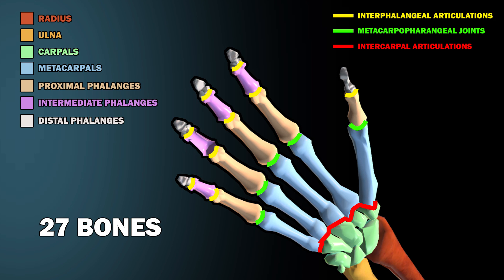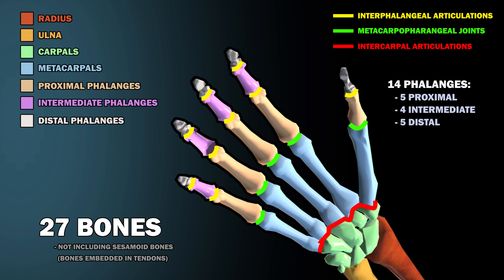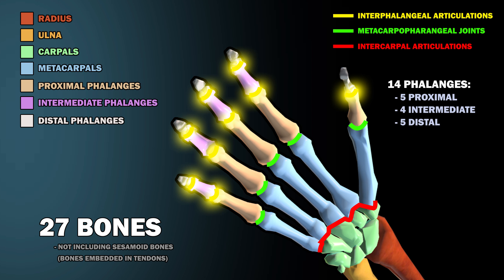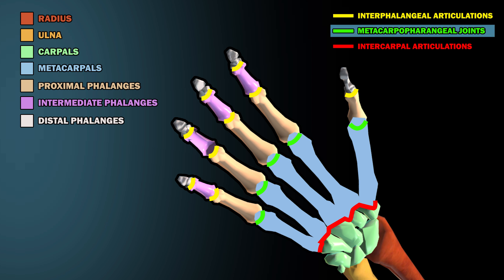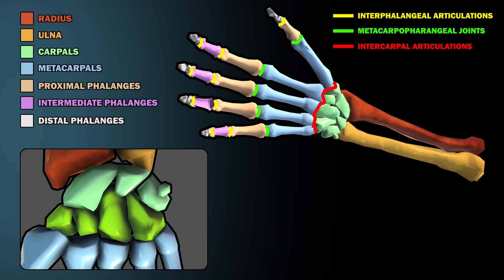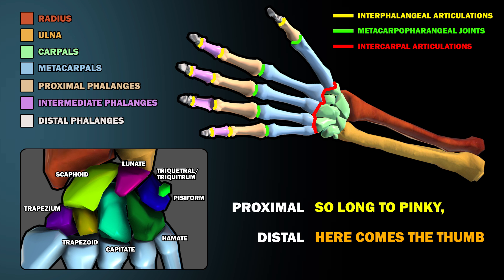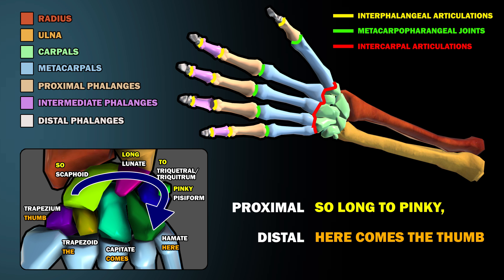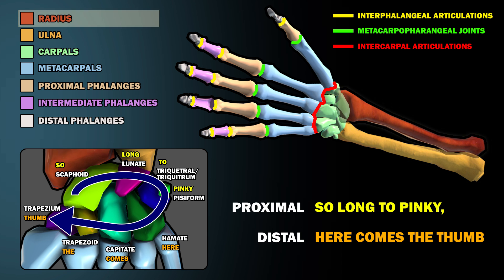BONES OF THE HAND (LEARN IN 2.5 MINUTES!)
The hand is made up of 27 bones, not including the sesamoid bones- or bones embedded in tendons. These 27 bones can be divided amongst three groups – the phalanges, the metacarpals, and the carpals.  Let’s start with the phalanges – which are the bones of your fingers. There are 14, and these can be divided into the distal, intermediate, and proximal phalanges. The distal ones are the most distant from your body’s core, while the proximal ones are the closest to your palm. Your thumb is the only finger that lacks an intermediate phalanx bone – mirroring your big toe’s structure. The points of contact between the phalanx bones of each finger are called the interphalangeal articulations of the hand. Articulation is just a fancy word for joint.
Five metacarpals run from the proximal phalanges to the carpal, or wrist bones. Where the metacarpals meet the proximal phalanges, you have the metacarpophalangeal joints – if you think that’s a mouthful, just call them your knuckles.
Now let’s look at the 8 carpals, which can be organized into two rows. The distal row – you guessed it – are more distant from the body’s core and closer to the fingers. The bones in this row make contact with the metacarpals at the intercarpal articulations.  The proximal row articulates the bones of the forearm. The proximal row includes the scaphoid, lunate, triquetral, and pisiform. The distal row includes the trapezium, the trapezoid, capitate, and hamate.
Here’s a helpful mnemonic I found for the carpals. So long to pinky, here comes the thumb. Scaphoid, lunate, triquetrum, pisiform, hamate, capitate, trapezoid, trapezium. The mnemonic goes in a little circle, starting with the proximal carpal bone nearest the thumb, and ending with the distal carpal bone nearest the thumb. Remember that the trapezium is the bone nearest the thumb. Both trapezoid and trapezium have a t in them, so don’t confuse them! Also, pinky stands for pisiform, which is near the proximal carpal bone nearest the pinky.
Lastly, in addition to the 27 bones of the hand, I’d just like to mention the ulna and the radius, which are the two bones of the forearm.